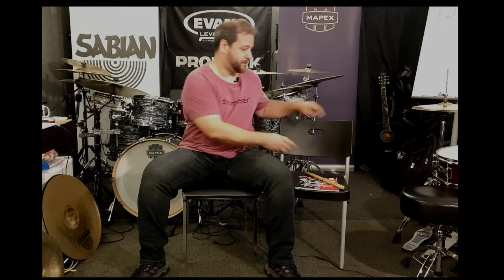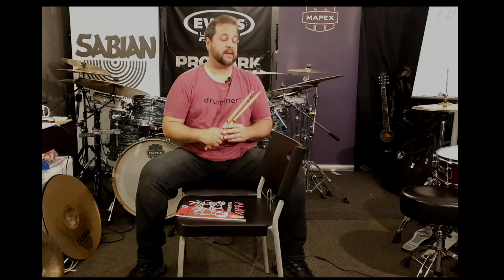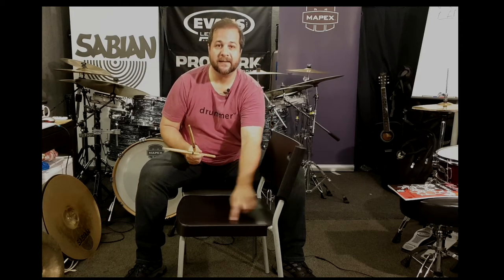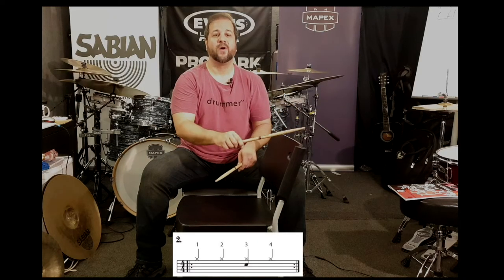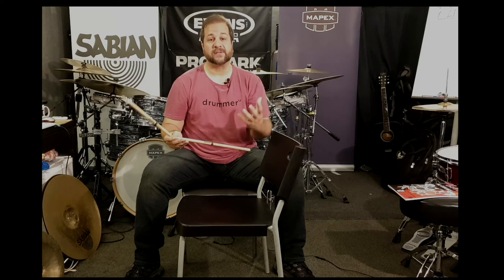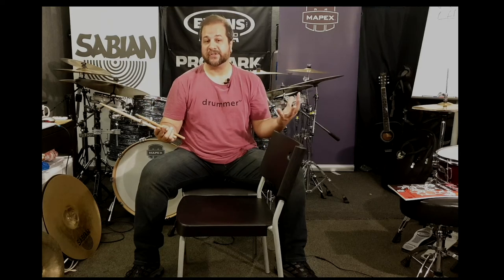How Do I Practice Without a Drum Kit?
No more excuses. No drum kit, no problem!
Here it is how you practice before buying your first drum kit.